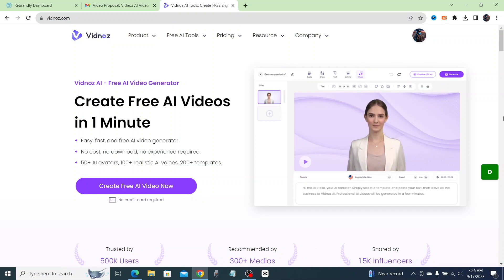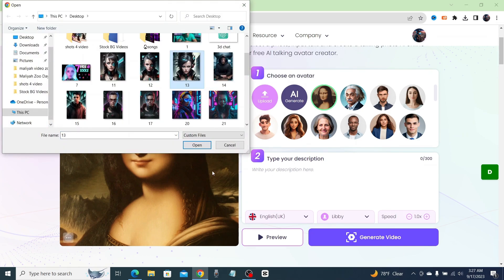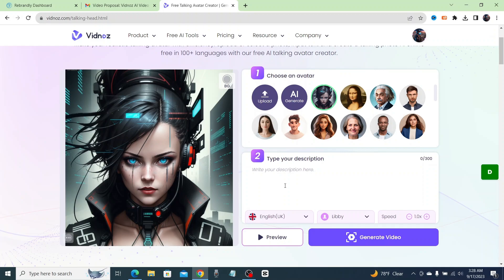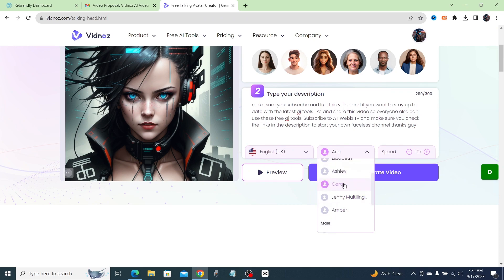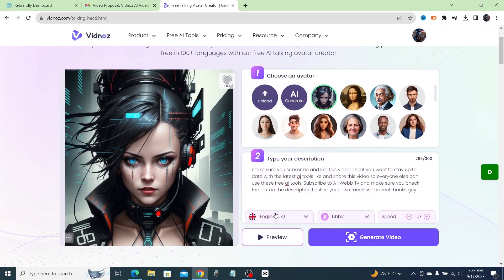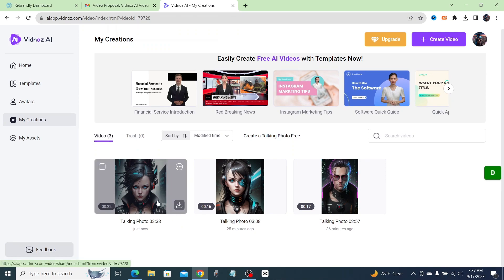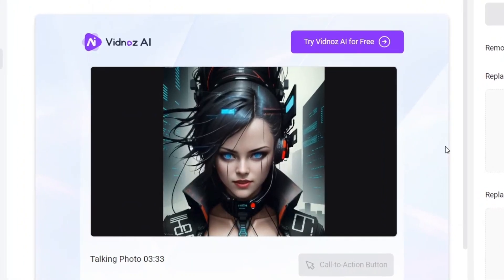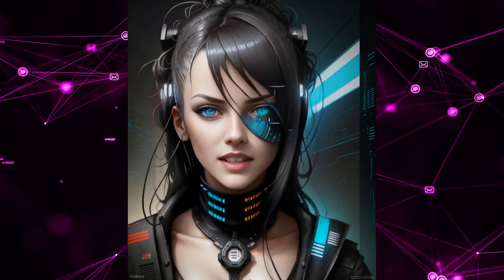How To Make A Talking Avatar For FREE NOT D-ID (Free Alternative)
In this video, we’ll explore how to create a talking avatar for free without using D-ID. We’ll walk you through a fantastic free alternative that’s easy to use and offers great results.

Whether you’re looking to create a unique social media profile, enhance your gaming experience, or just have some fun, this guide will help you make a talking avatar that truly represents you.

Talking Avatar, Free Avatar Creator, AI Tools, Free AI Tools, Avatar Creation, Gaming Avatar, Social Media Avatar, D-ID Alternative